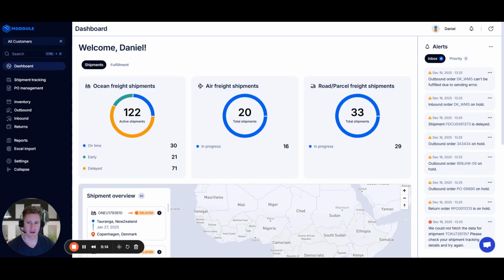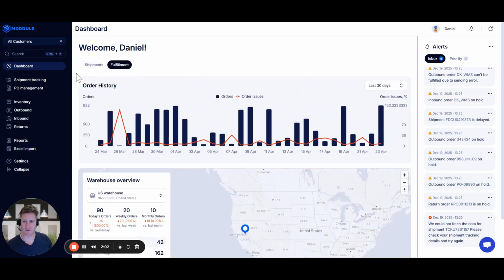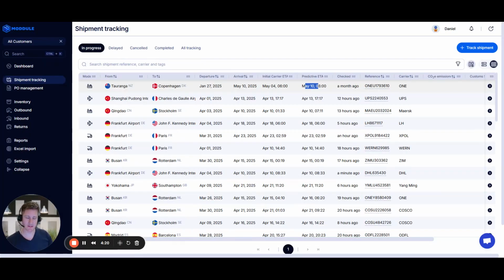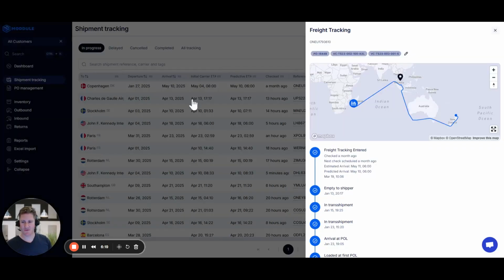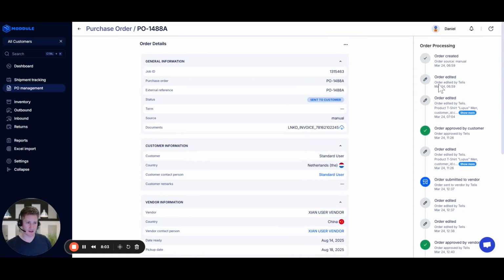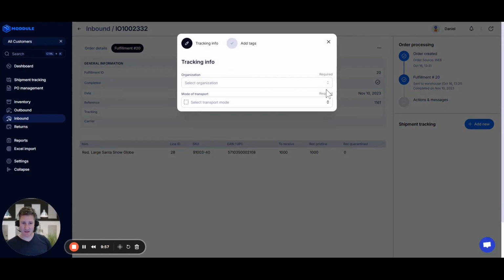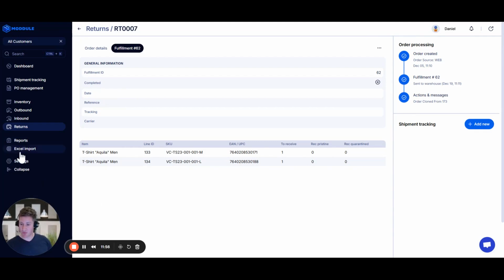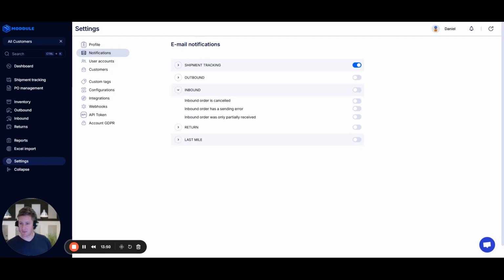Walk-through of Moddule's Platform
In this video, Ben Jones, Head of Sales at Moddule, provides a comprehensive overview of our shipping platform, highlighting key features such as the dashboard, shipment tracking, and reporting capabilities. He also shares insight into how customers can manage their shipments, including delays and CO2 emissions data.